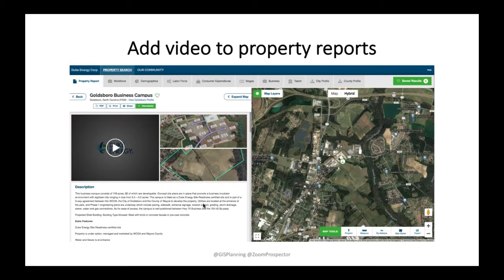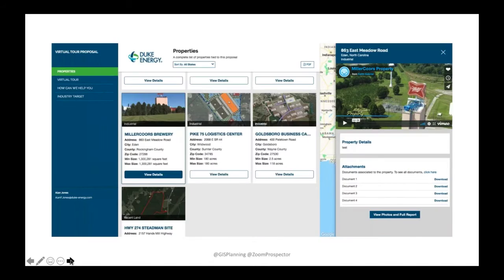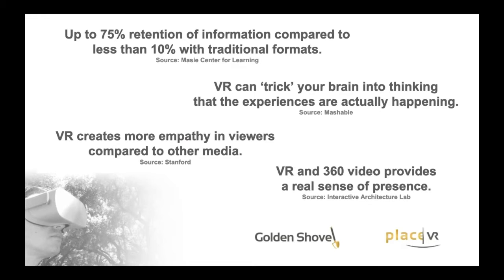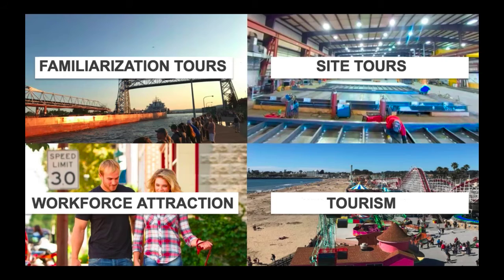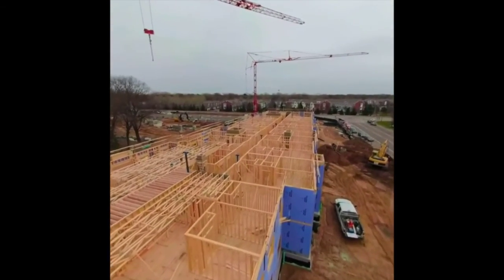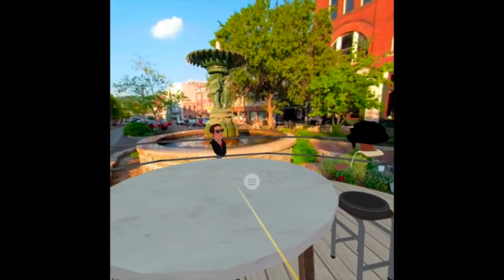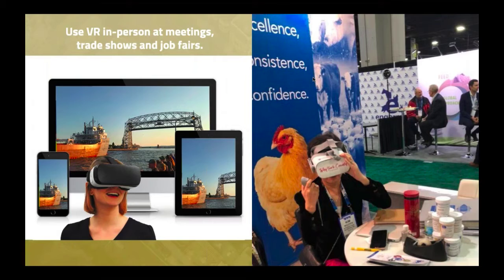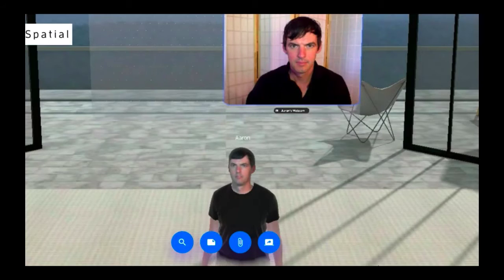How to use video effectively in economic development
Adding video to your economic development website, sites and buildings listings, and proposals is a great way to attract attention and engage prospective investors. Good quality video helps you tell a compelling story, offer new perspectives, offer virtual tools, and summarize your value proposition.  This webinar will look at the different kinds of video economic developers should consider as they look to court new investors, attract workforce, and support existing businesses. Guest presenters, Brian Aiken of Neon Cloud productions and Aaron Brossoit of Golden Shove Agency joined us to show examples of virtual tours, virtual reality (VR) and other kinds of effective video for economic development and corporate site selection.

*Review different kinds of video for economic development
*Learn how to use video in your proposals and RFI responses
*Examine how to integrate that video into your website
*Discuss how video can be used in marketing and promotion
*Determine what you need for video production

This presentation was followed by a Q&A